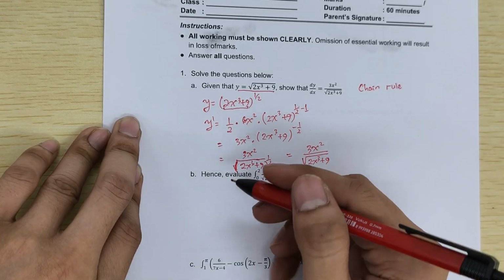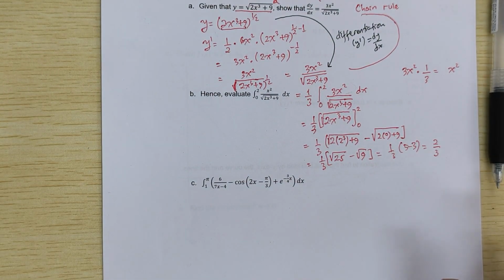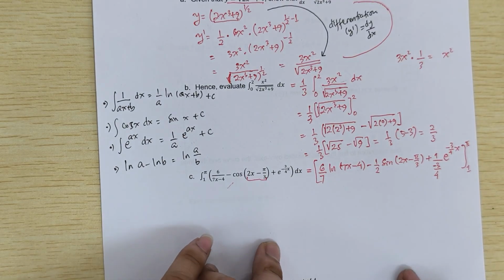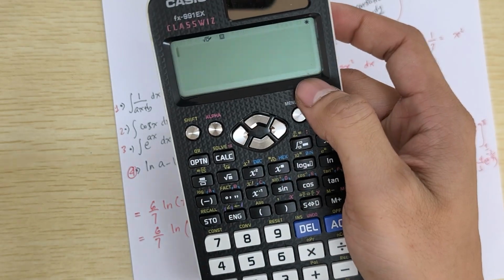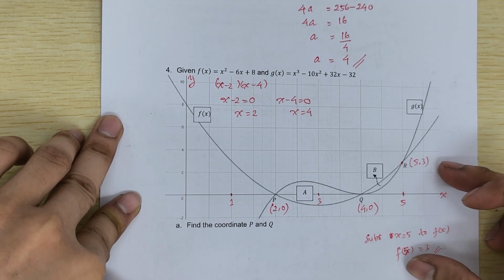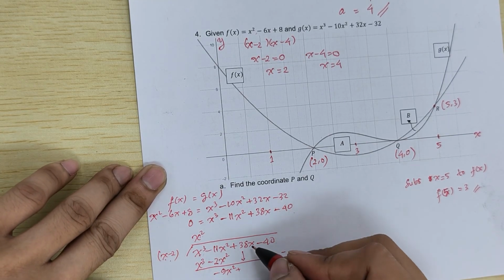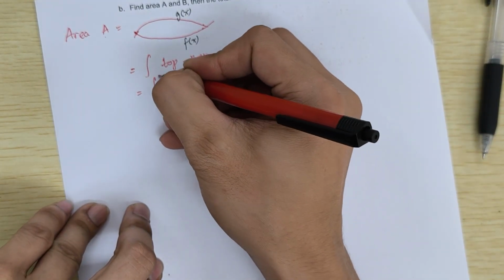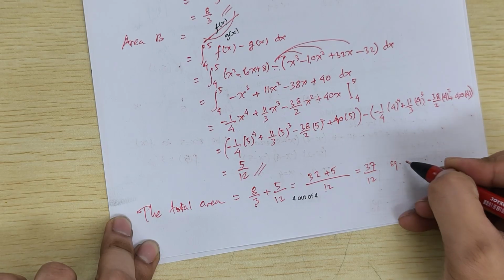Some Questions From Application of Integration (think! Add Math Textbook B Chapter 15)